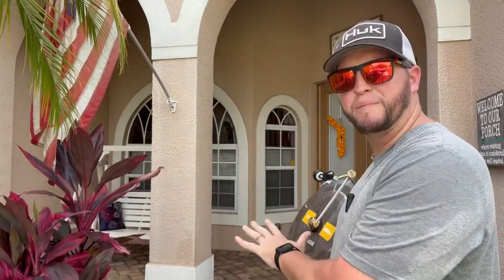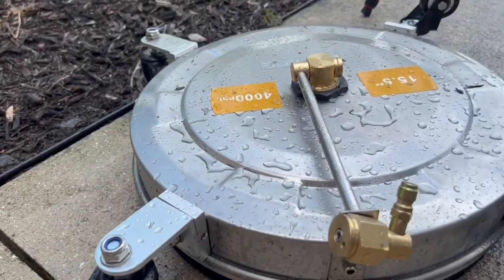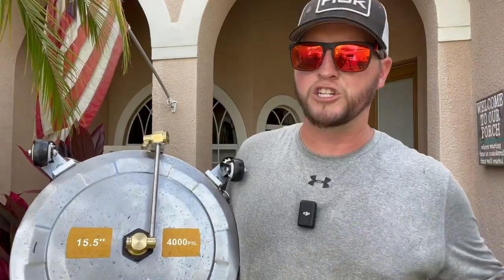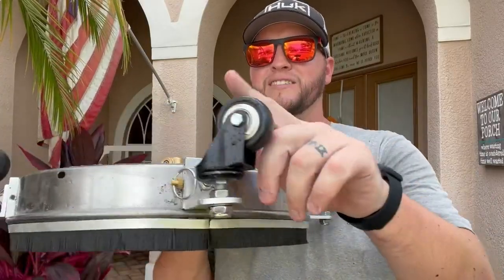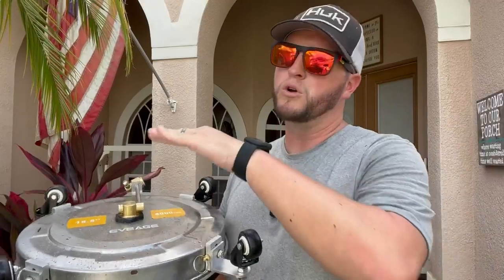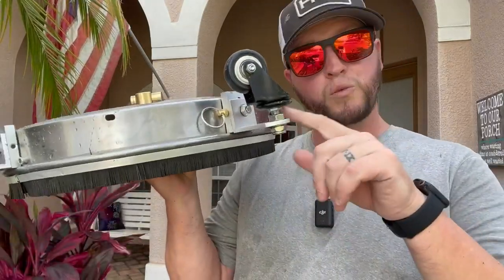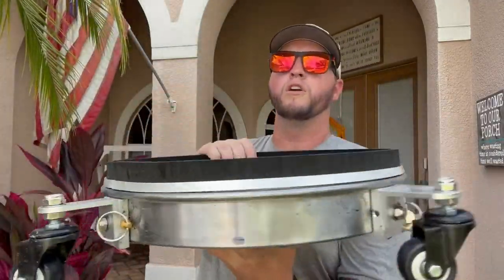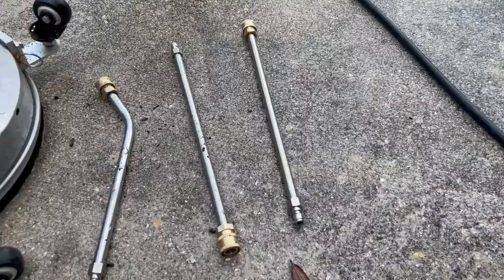Unlock professional results at home with EVEAGE Pressure Surface Washer.🔥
EVEAGE Upgrade 2-in-1 Undercarriage & Pressure Washer Surface Cleaner with Wheels 13 inch🥰